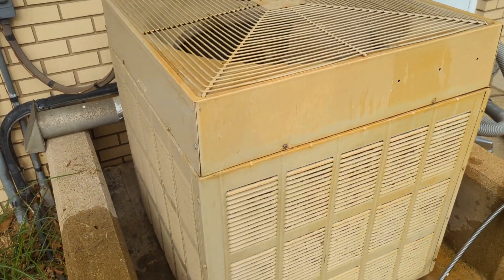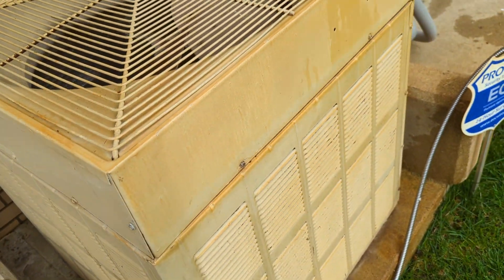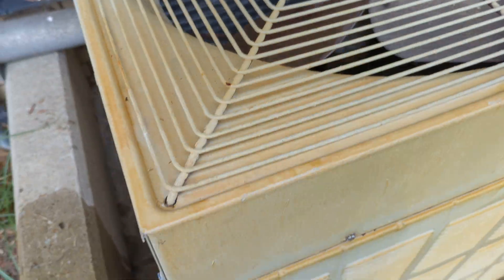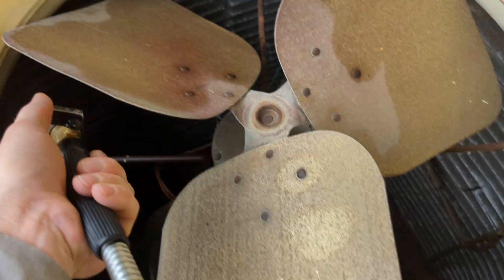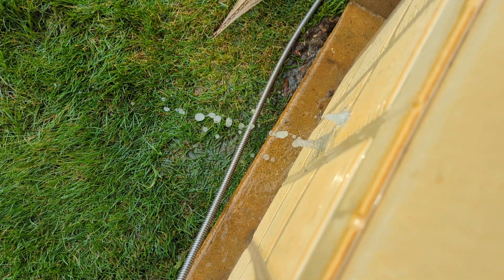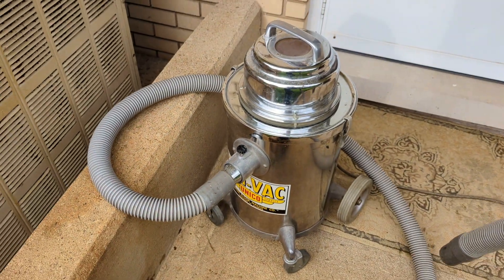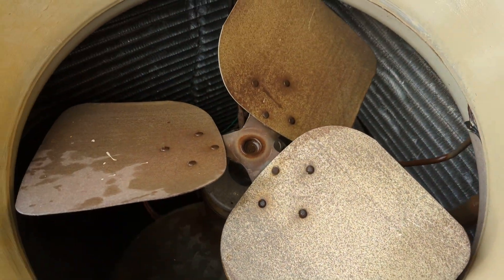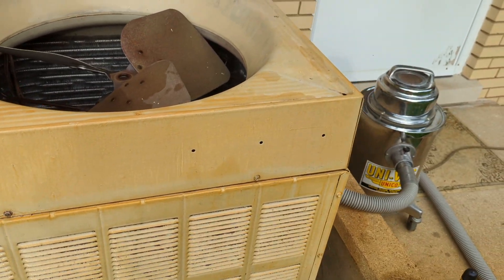How A Cheap Scot Helps Keep Ancient Air Conditioners Cooling Better And Lasting Longer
HVAC companies hate this guy! Save thousands with this one weird trick!

How to do a DIY quick-and-dirty coil cleaning, to the horror of guys like Ted Cook of Anti DIY HVAC.

This GE Executive air conditioner from the 1970s is the grandaddy of modern Trane A/C systems, and the Climatuff compressor as well as the rest of the components here have been just insanely reliable. Original fan motor, capacitor, original charge of R-22.

It's been said that a fussy, temperamental machine that needs a lot of attention will get a lot of attention, but a reliable machine that needs very little attention will often receive none at all. Don't neglect the most expensive equipment in your home.